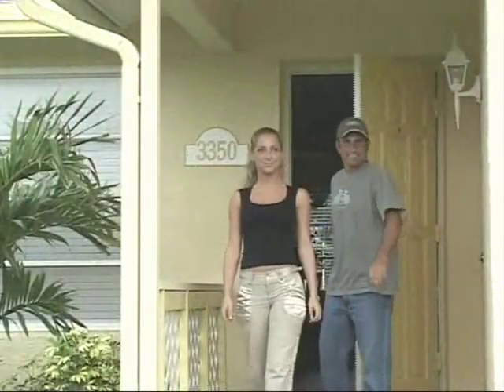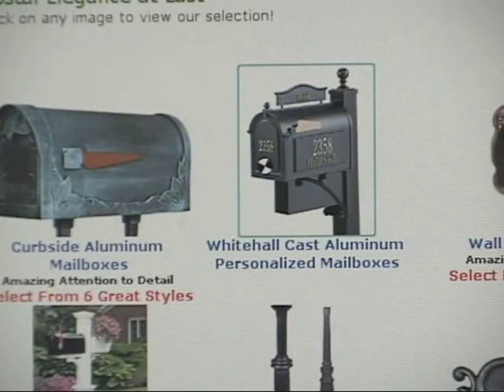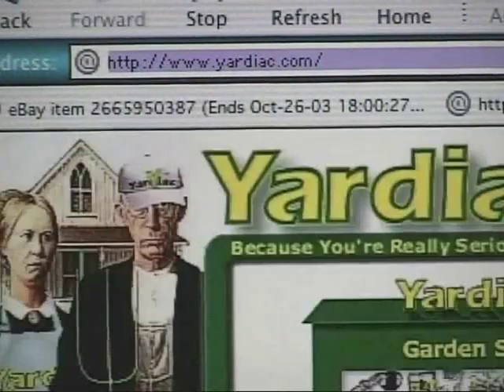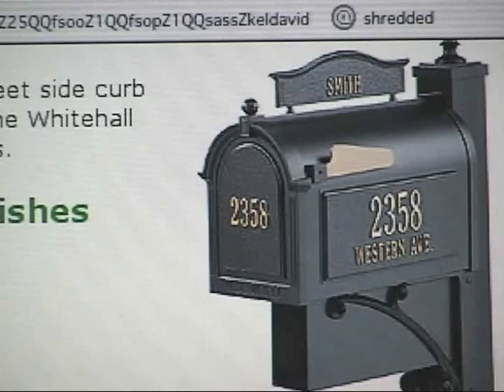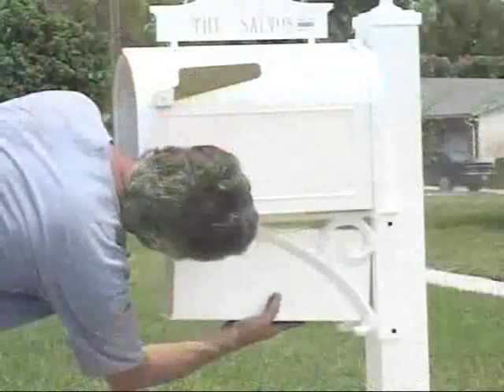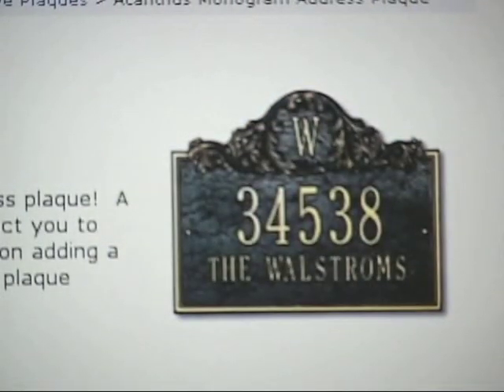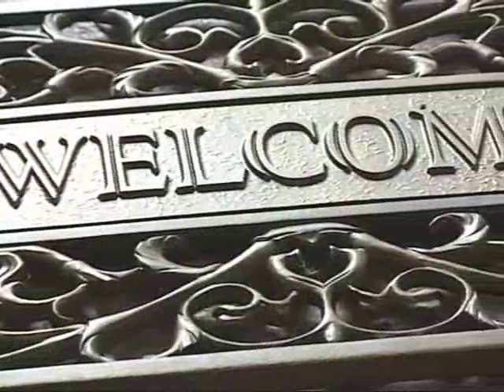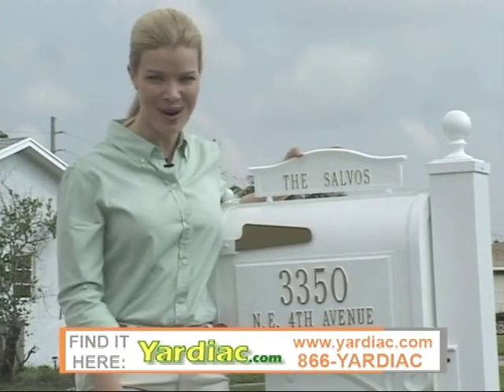Yardiac on DIY Network - Weekend Makeover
This clip is from the TV show "Weekend Makeover" and it aired on HGTV, DIY network and well as syndicated nationwide.  Yardiac.com helps a young couple improve the look of their new home by providing a new address plaque, mailbox and personalized doormat..